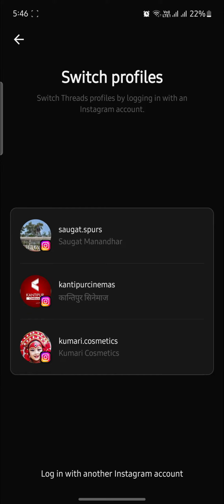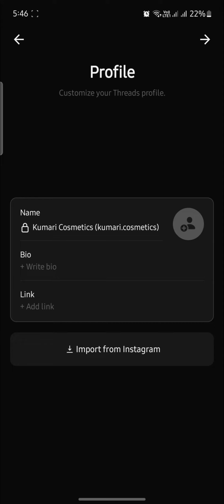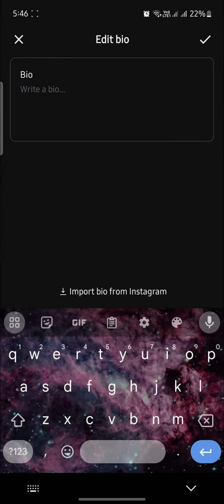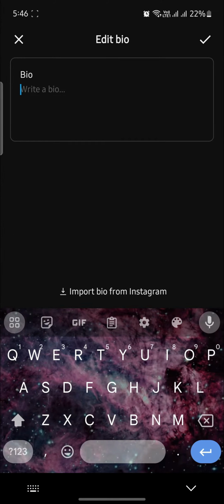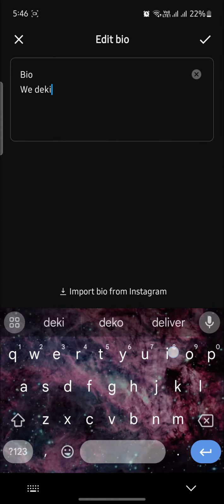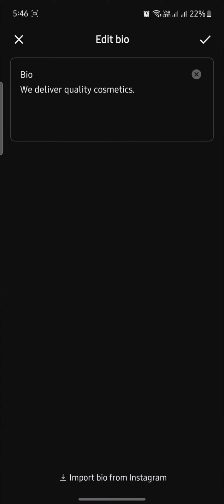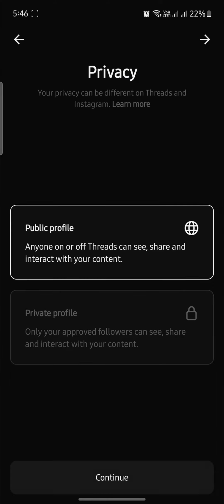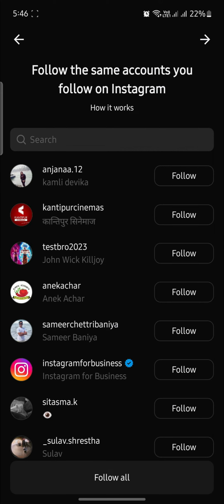How to Sign Up Account on Threads App 2024 (EASY!) | Enroll on Threads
Tired of the Same Old Chat? Dive into Threads, Your Instant Inner Circle!

Feeling lost in the sea of messaging apps?  Is your group chat more like a ghost town than a vibrant conversation?  Then say hello to Threads, the app that brings your closest crew closer than ever!

In this quick and fun video, we'll guide you through signing up for Threads like a pro!  No tech jargon, just step-by-step instructions that'll have you chatting with your besties in minutes.

Here's what you'll discover:
Secret Sauce of Threads: Uncover the unique features that make Threads different
Effortless Sign-Up: Skip the confusing forms! We'll show you the easiest way to create your Threads profile, even if you're a tech newbie.
Connect with Your Squad: Learn how to find your friends on Threads, whether they're already using the app or not.

By the end of this video, you'll be:
Ready to ditch the boring and join the Threads revolution!
Connected with your closest friends in a fun and dynamic way!
A Threads master, ready to share epic stories and moments!

Don't forget to:
Like this video if it helped you join the crew!